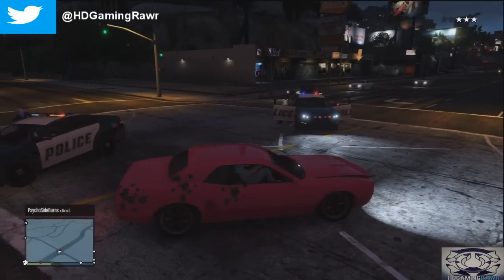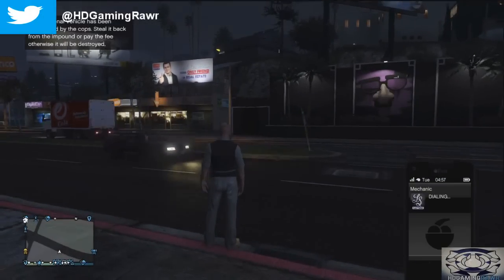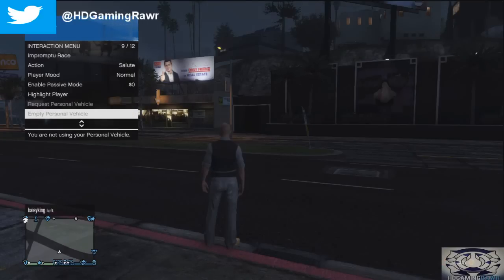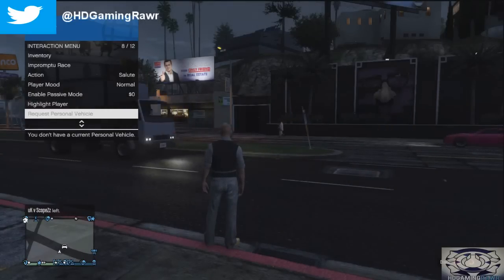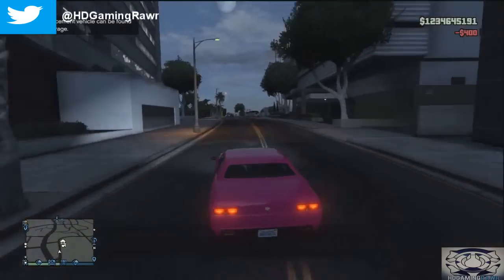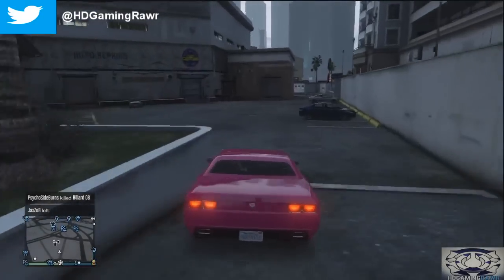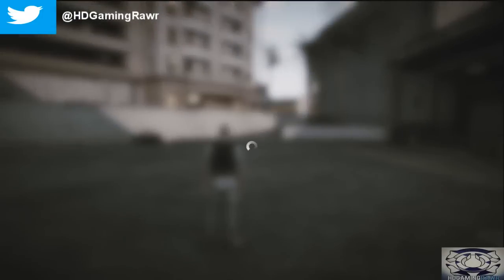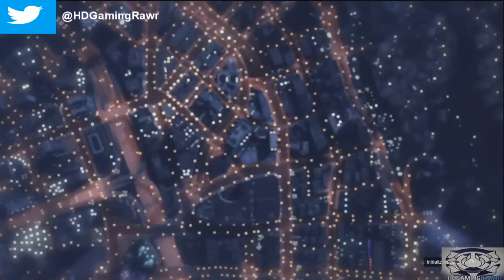GTA 5 Online | NEW 1.8 UPDATE UNLIMITED MONEY GLITCH TUTORIAL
← Send your submissions via PM to the KingCodShots Channel. Be sure to give written consent stating we can use your video and monetize it! →